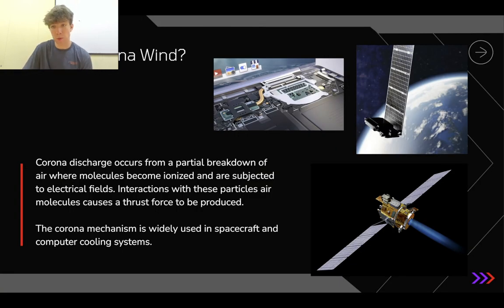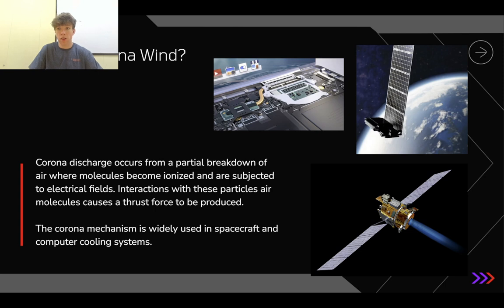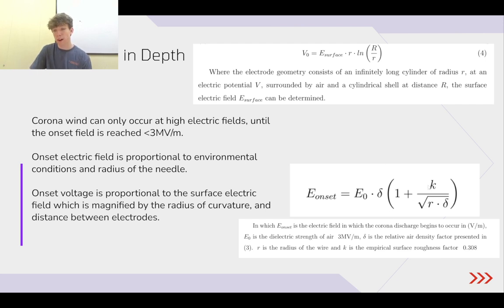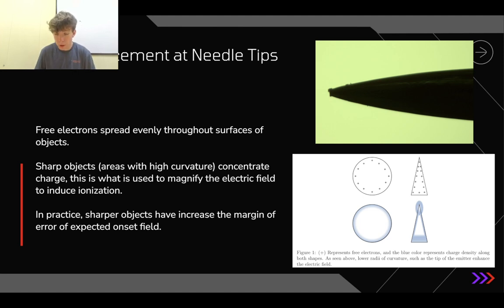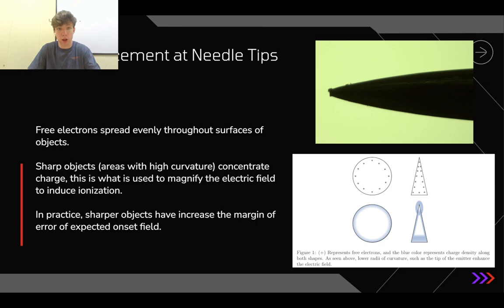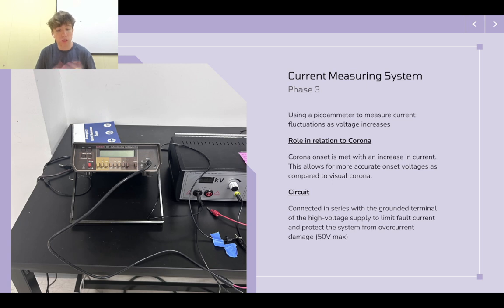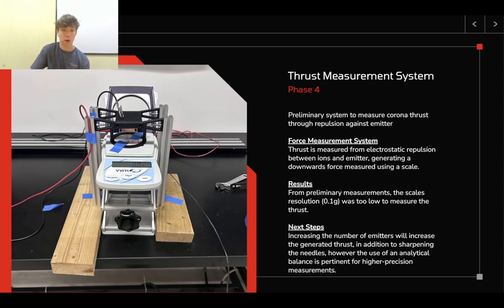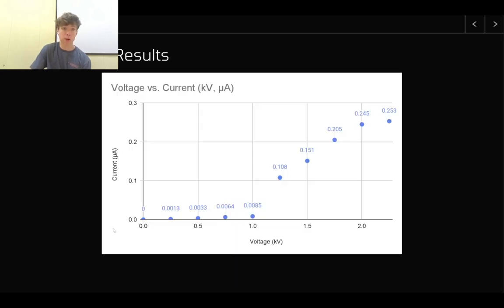NCSSM SRIP Overview - Research in Physics